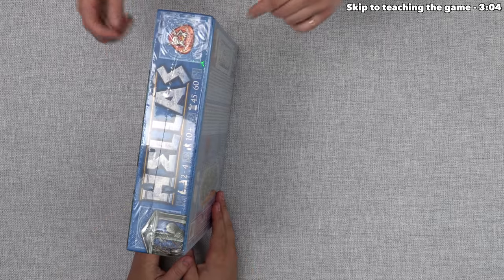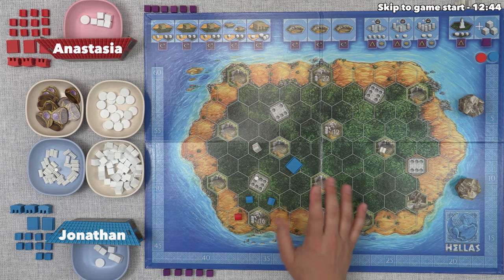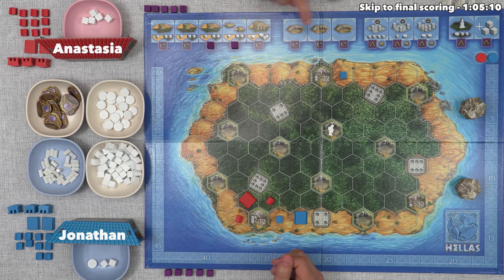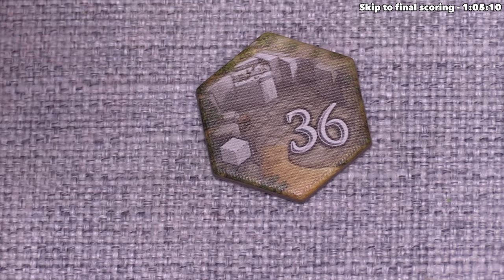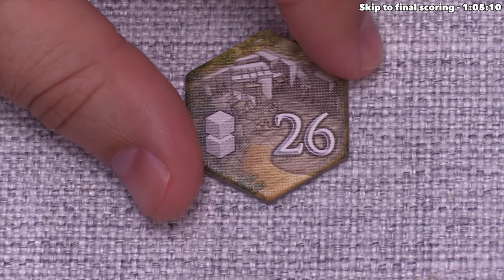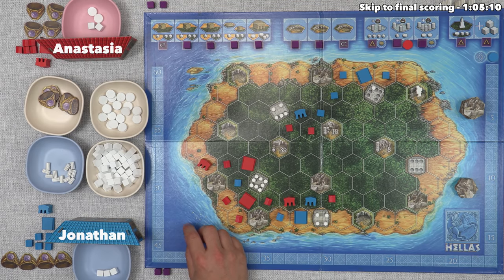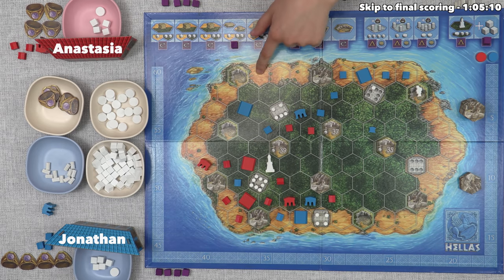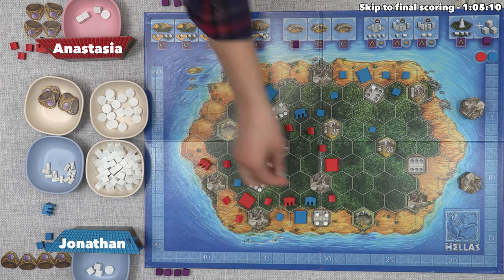Hellas (2016) - Playthrough with Friends!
Today we will be playing a full game of Hellas (2016) with my friend Anastasia! We'll first open and setup the game, then I'll teach you the rules, then we'll play the full game, and finally we'll chat about how it went. If you want to see more videos like this in the future then please consider supporting the channel where you can also gain a variety of great perks :)

Teaching Timestamps:
Introduction - 0:00
Unboxing & setup - 1:03
Rules teach - 3:04
Game start - 12:44
Final scoring - 1:05:10
Postgame discussion - 1:07:03